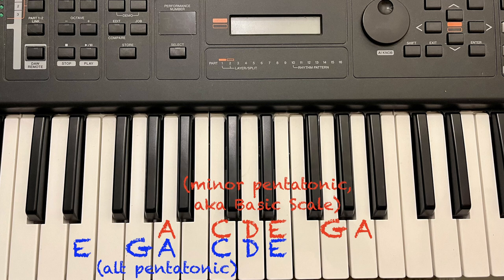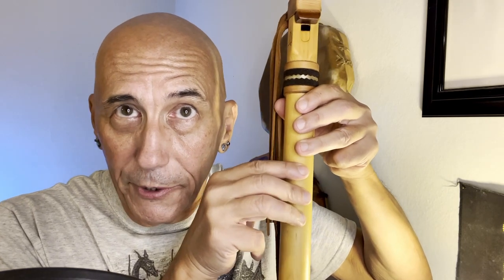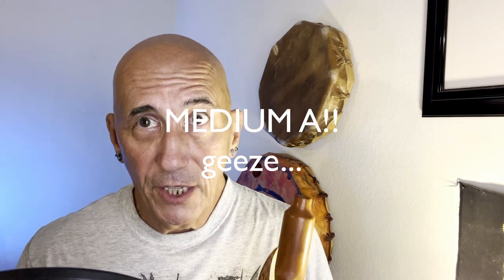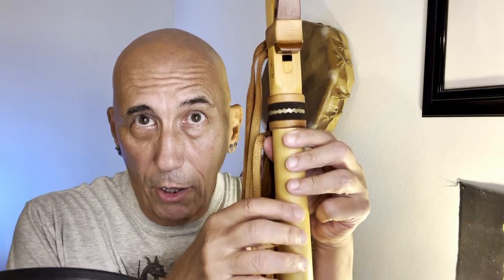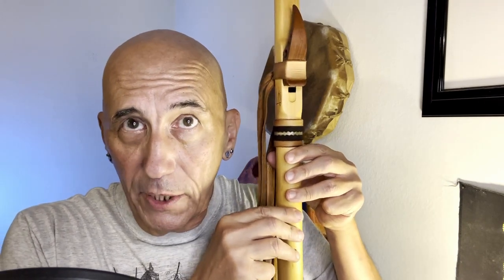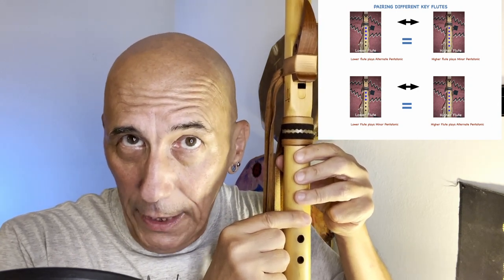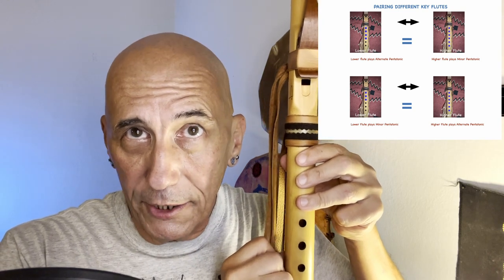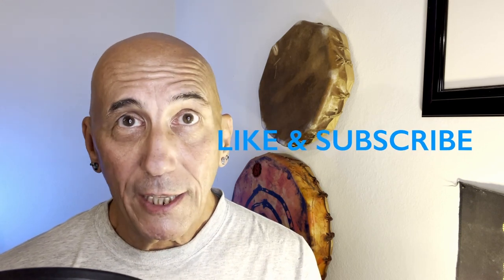How to Play Your Native American Style Flute With Your Friends & try a new mode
Learning new modes on our flute will open up new melodic possibilities and make it easier to improvise music with our friends, even if our flutes are not in the same key. In this video, we revisit the “alternate pentatonic” we learned last time and look at some fun ways to use it.

Try these tips out at your next Flute Circle gathering.  Jam fests are always a good time. See if you and your friends can find even more ways of using “alternate pentatonic” or pairing flute that are in different keys. Share what you find in the comments box.

Maybe online lessons or a coaching session or a workshop with your flute circle would be a good fit.

Again as a reminder from last time, I use the “Alternate Pentatonic” we play with in this video a lot, including on a number of my tracks. Here are links for the two I mentioned in the previous video. Both tracks are available on my “Music Videos” playlist. Both albums are available here at YouTube music and at most streaming sites. Many streaming sites list the “Many Roads Home” project under the band name “Aura Surey”.

There are many other helpful Native Flute playing tips at my “Enjoying Your Native American Flute” playlist. Here is a link to an extended video that is a good preview for this one.

If you use this mode, let us all know how we can hear what you like to do with it.